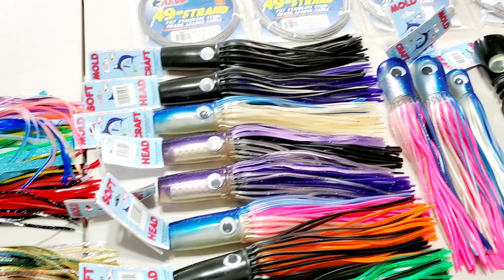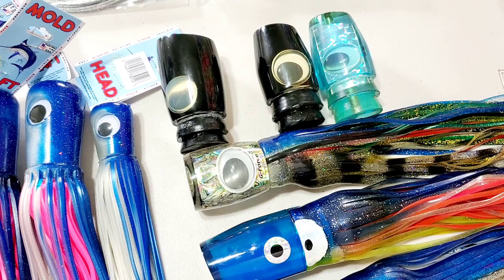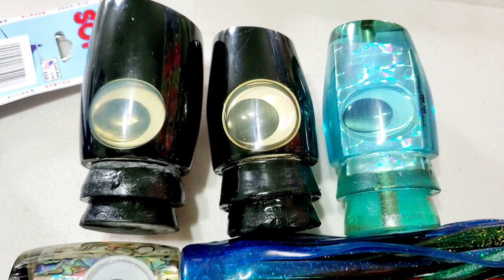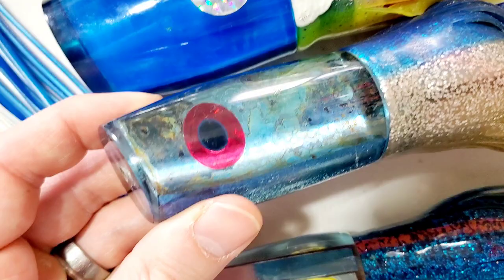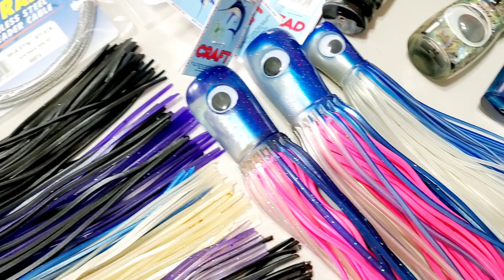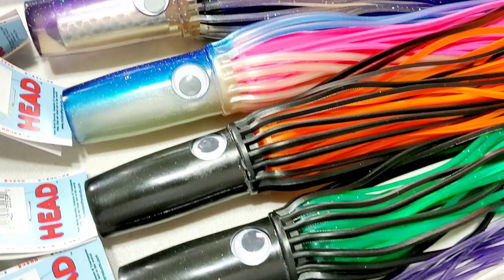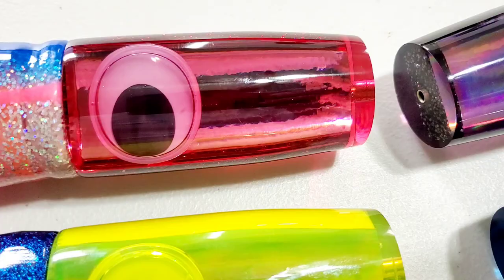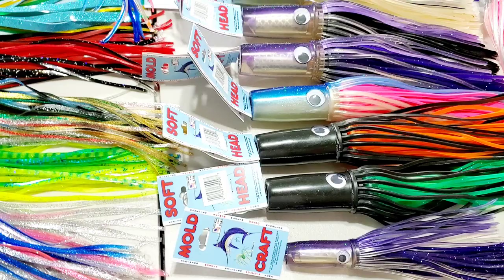KOYA LURES Hard Heads & Straight Runner. MOLD CRAFT Wide Range. PRE-OWNED Joe Yee & More NRP 2/10/23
New KOYA LURES 12" & 14" Hard Heads & Straight Runners in Vinyl, Blue Ocean, & Head Only/Customizable Options.
Brand New to GZ MOLD CRAFT Super Chuggers & Wide Range in both the Senior 12" & Standard 9" sizes.
New batch of PRE-OWNED Lures from Joe Yee, JB Lures, G-Force, Gaji, Yo-Zuri & More.
Lastly adding to our rigging tackle with 30ft coils of AFW Cable in 480#, 600#, 800#, & 900#.
Release date is Friday, February 10 at 4PM ET - 11AM Hawaii Time.
Check out the video for more details on each lure.